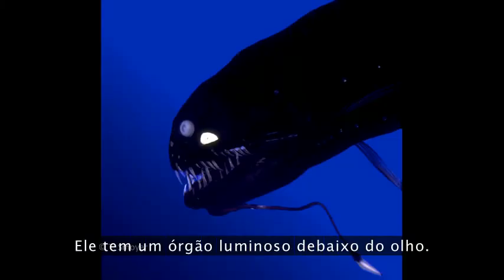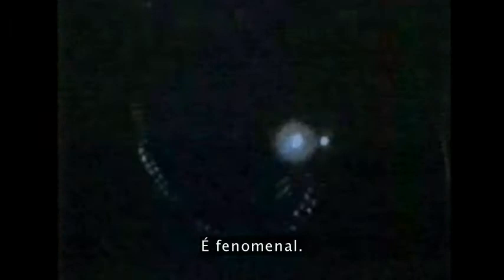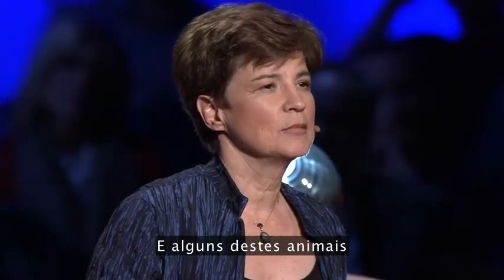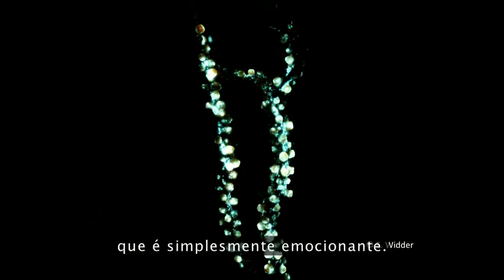EDITH WIDDER: O MUNDO EXÓTICO E MARAVILHOSO DA BIOLUMINESCÊNCIA - TED Lecture (2011)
A emissão de luz por criaturas marinhas é muito mais comum e espetacular do que poderíamos imaginar... Nesta TED Lecture, Edith Widder, fala sobre tema de suas pesquisas: bioluminescência dos seres marinhos.